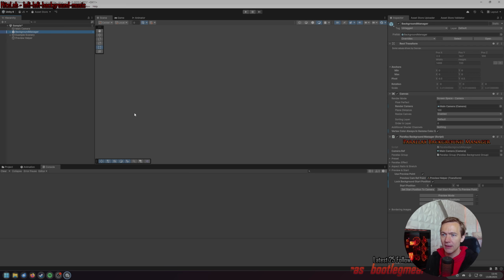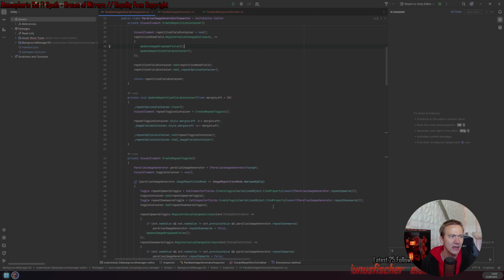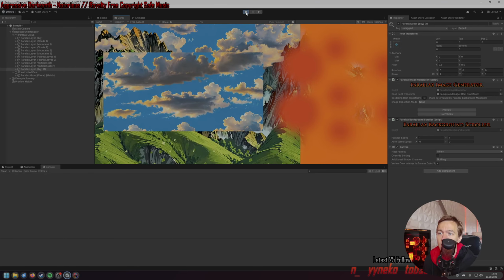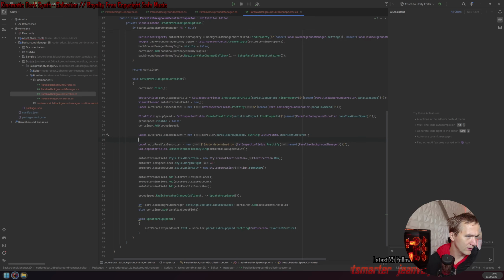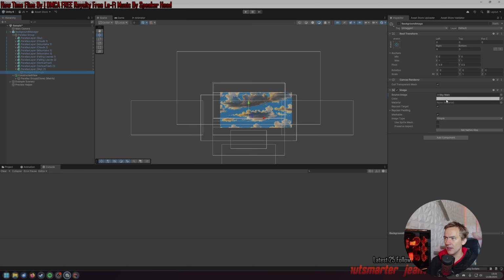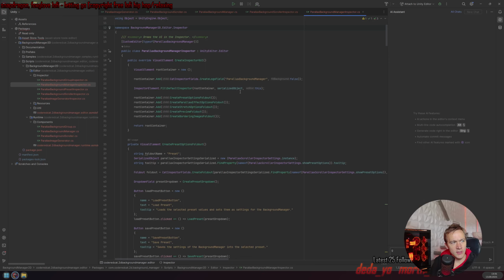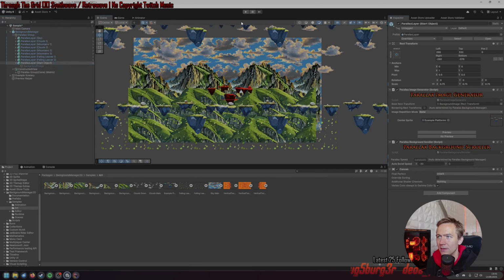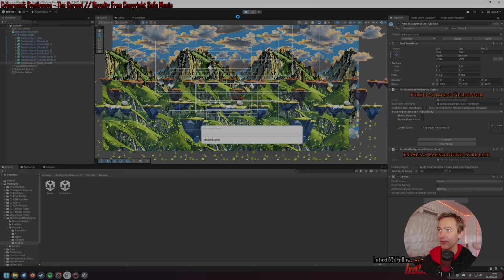[Unity] Focus Stream. Answering Questions